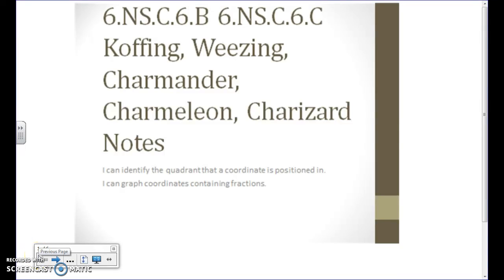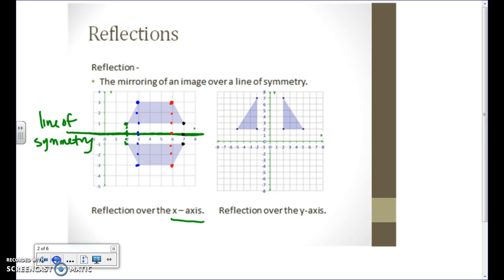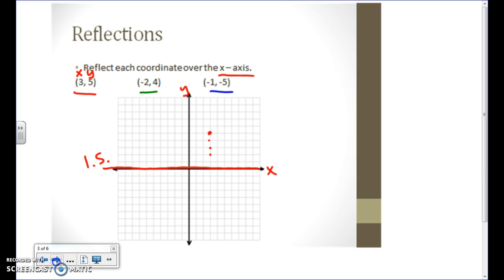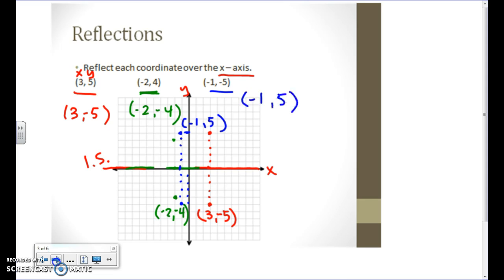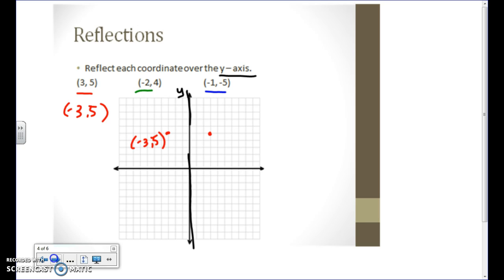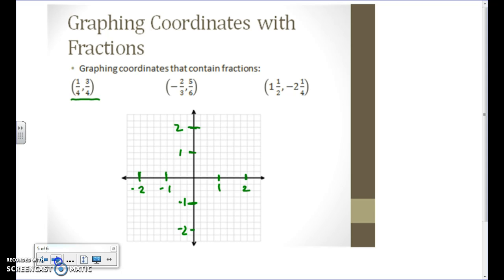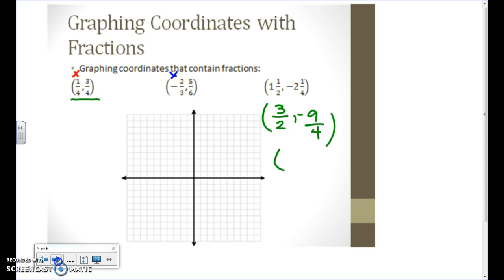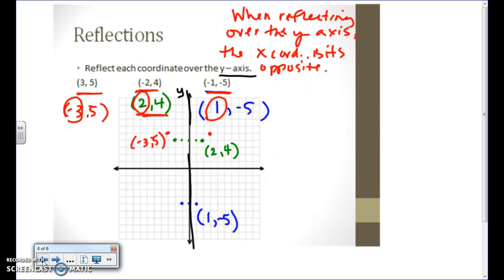6.NS.C.6.B 6.NS.C.6.C Koffing, Weezing, Charmander, Charmele